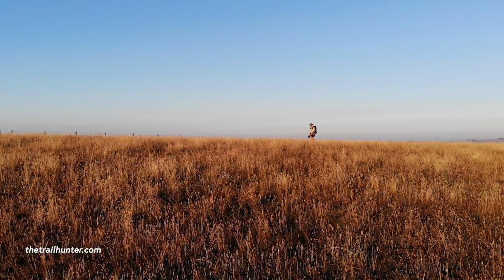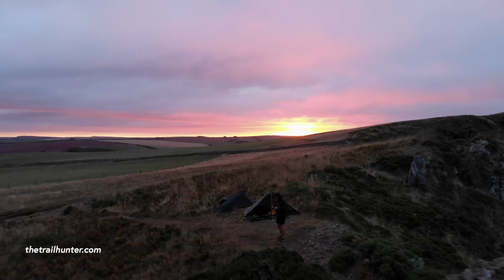Top tips and tricks for WILD CAMPING SOLO in the UK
Before you start wild camping, watch my top tips and tricks video for wild camping solo for beginners!

I learned so much about wild camping solo over the last few years. I've wild camped the entire South Downs Way and also many sections of the South West Coast. When I first started wild camping here in the UK I had absolutely no idea what I was doing and would just wing it, but over the years I've figured out what the best gear and kit list is as well as the rules and regulations.

In this video, I go over my top 5 tips for people looking at starting wild camping. I talk about the best cheap tent, the OEX Phoxx 1 and the new tent that I use, the Zpacks Solplex. I also go over how to find a good wild camping spot on the trail and how to avoid getting caught as much of the UK national trails cut through private property.

CLOTHING

FILM AND SOUND

NAVIGATION

WATER TREATMENT

ELECTRONICS

EQUIPMENT

STORAGE